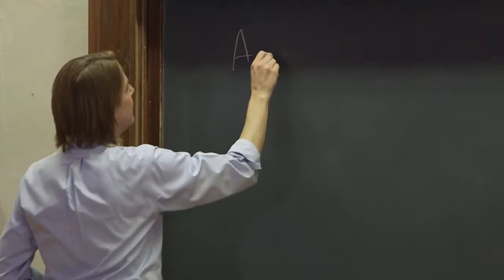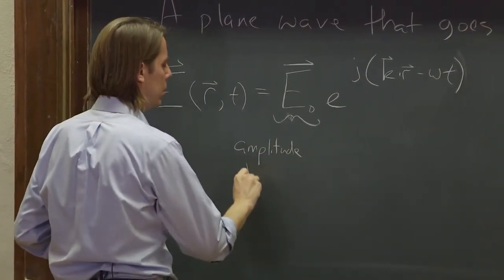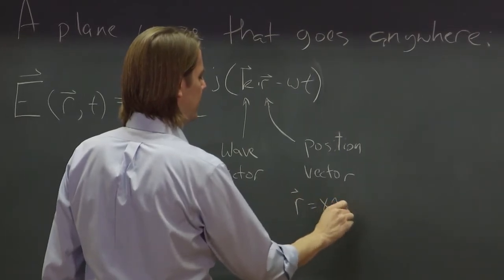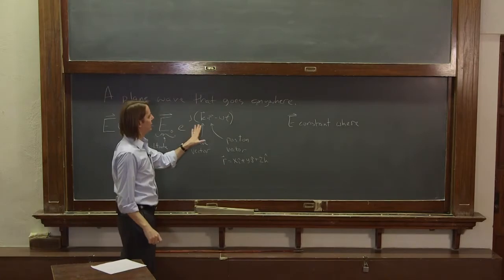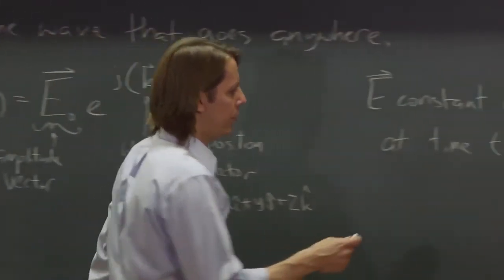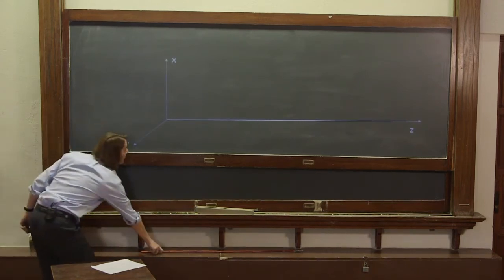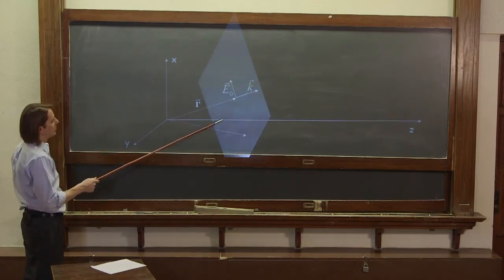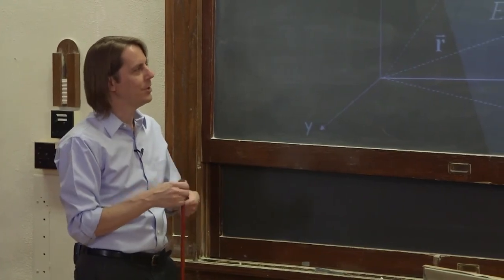PHYS 201 | EM Plane Waves 5 - Plane Waves Off Axis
This is another way to describe an electromagnetic plane wave that can go in any direction.